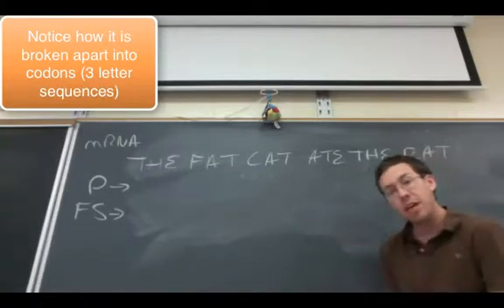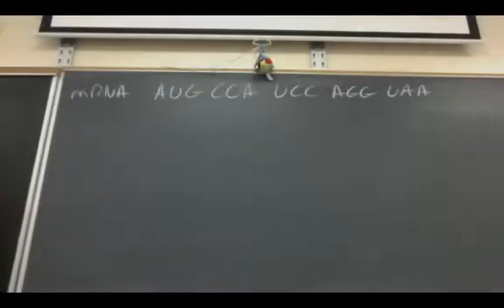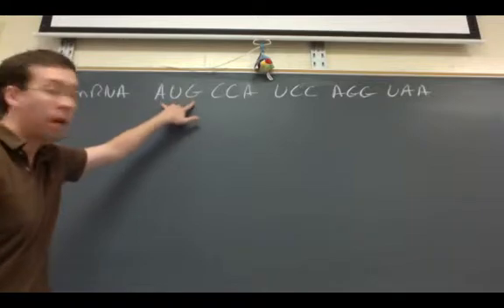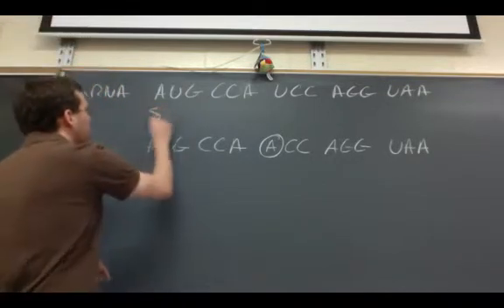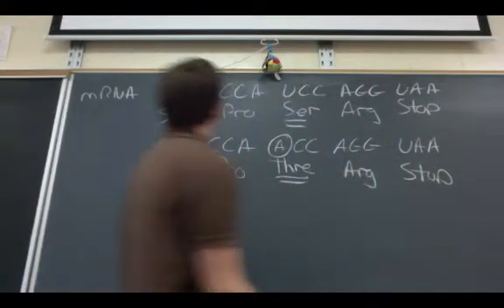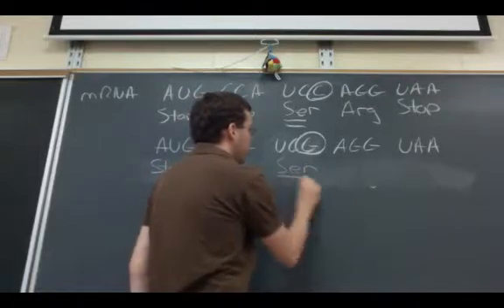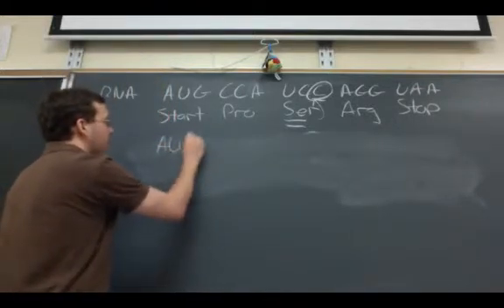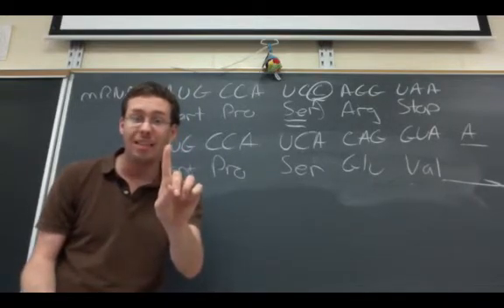DNA Mutations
Differences between frameshift and point mutations are discussed, along with the effects of a mutation, and the severity of these mutations.